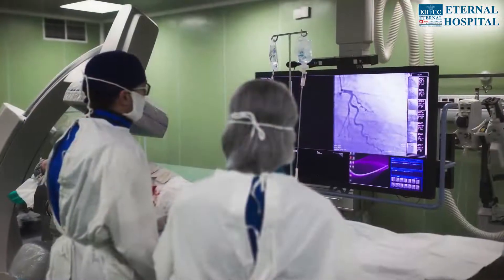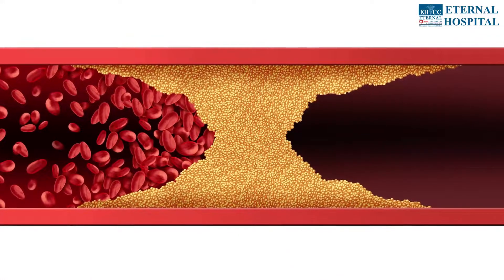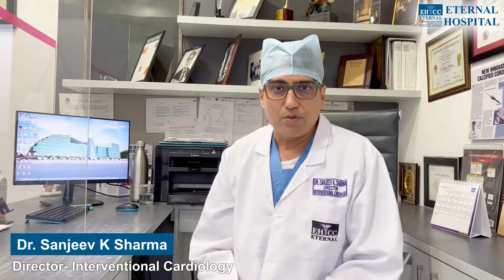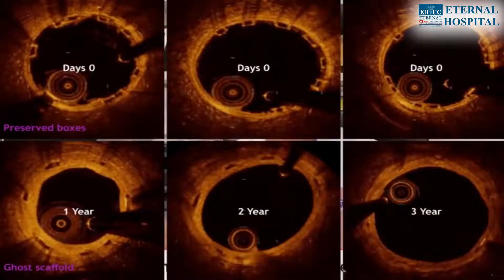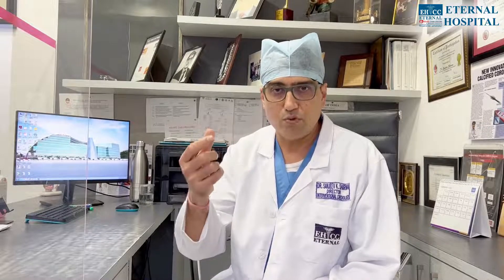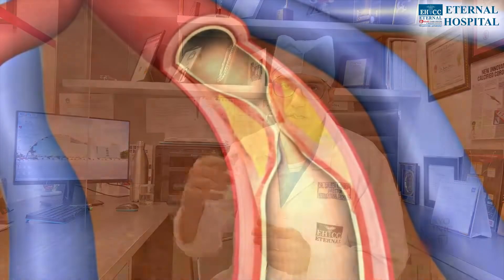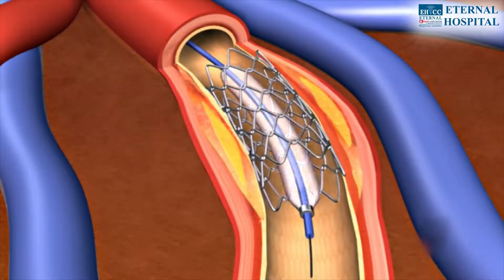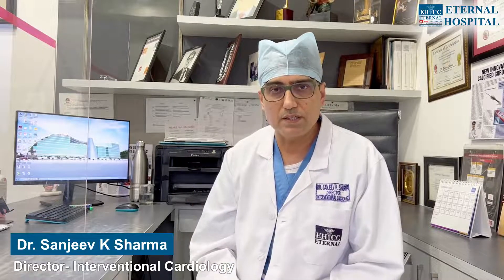Eternal Hospital | Patient testimonial | Mr. Rajesh Meena | Dr. Sanjeev K Sharma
Mr. Rajesh Meena had suffered a heart attack when he was brought to the Emergency Department of Eternal Hospital. He had a major blockage in the coronary artery. Dr. Sanjeev K Sharma, Director -Interventional Cardiology, Eternal Hospital took his case and suggested placing a stent and performing a successful surgery. Mr. Meena has recovered well and is thankful for Dr. Sharma's care and treatment.

𝐆𝐫𝐞𝐞𝐭𝐢𝐧𝐠𝐬 𝐭𝐨 𝐚𝐥𝐥 𝐟𝐨𝐫 𝟐𝟎𝟐𝟐

Another year has passed and just like any other year, 2021 has been phenomenal for Eternal Hospital, all thanks to the hard work and dedication of the team. Listed as one of the top tertiary care hospitals in Jaipur city, this landmark Healthcare Institute, a result of Dr Samin K. Sharma's vision, is committed to offering the finest modalities, for specialities like Cardiology, Cardiac Surgery, Neurology, Neuro Surgery, Orthopaedic & Joint Replacement, Spine Surgery, Nephrology, Paediatrics, Gynaecology, Critical Care, Urology, Pulmonology, Gastroenterology, Diabetes and Endocrinology and many more.

𝐒𝐨𝐦𝐞 𝐨𝐟 𝐭𝐡𝐞 𝐡𝐢𝐠𝐡𝐥𝐢𝐠𝐡𝐭𝐬 𝐨𝐟 𝐭𝐡𝐞 𝟐𝟎𝟐𝟏 𝐢𝐧𝐜𝐥𝐮𝐝𝐞:

- Our 4th heart transplant done on 29th Jan
- Approval for performing lung transplants on 3rd August
- Use of the world's first 100-micron bio-resolvable stent
- Implantation of the World's smallest pacemaker Micra AV
- Record of ZERO surgical site infection post orthopaedic surgeries
- More than 50 GI surgeries in September
- Performing 10000th angioplasty post inception
- More than 100 Uro surgeries in August
- 54,878 lab investigations in September